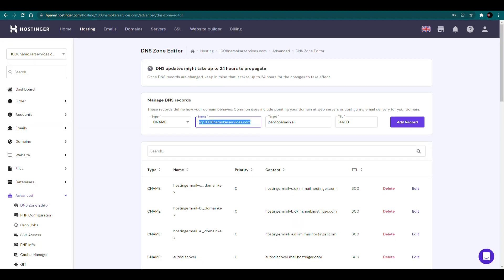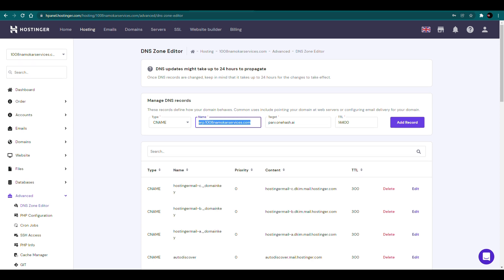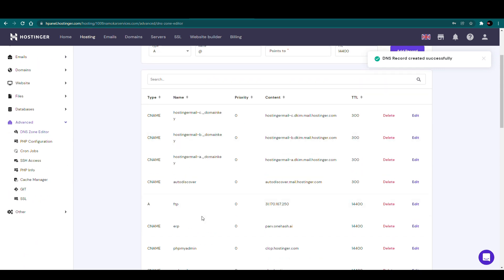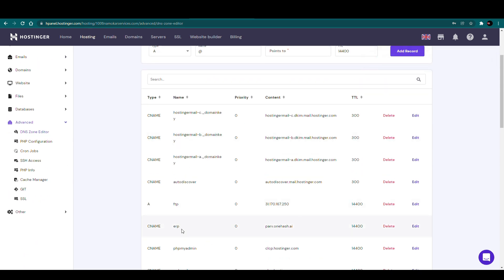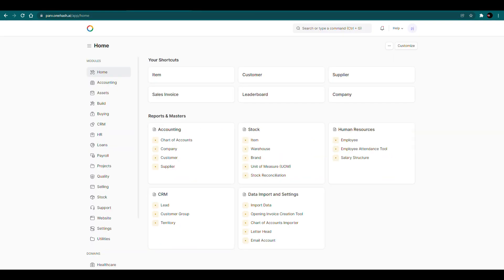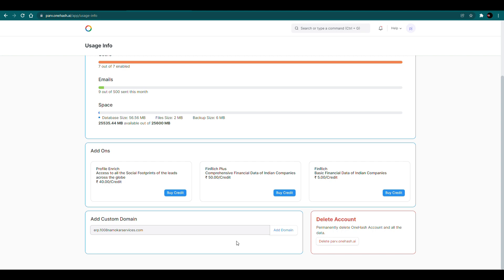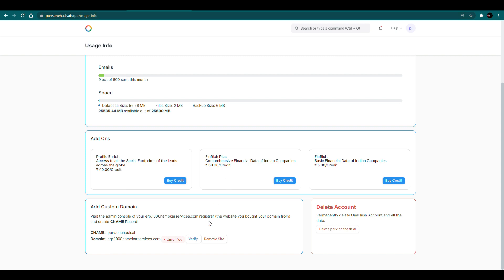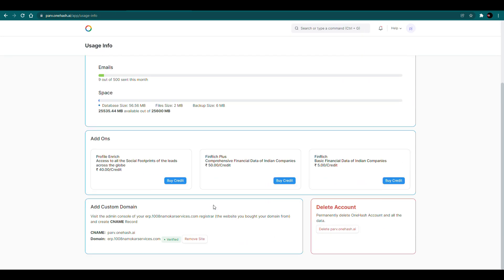Domain white labeling in OneHash CRM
Learn how to add your custom domain on OneHash CRM. Watch this video to know how White-Labelling can increase user adoption by ensuring brand consistency and a seamless user experience.